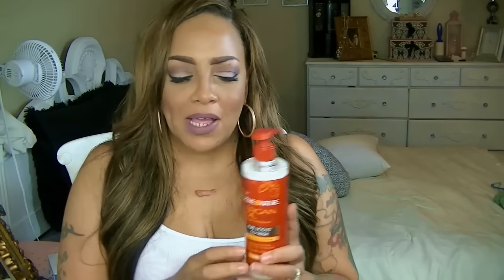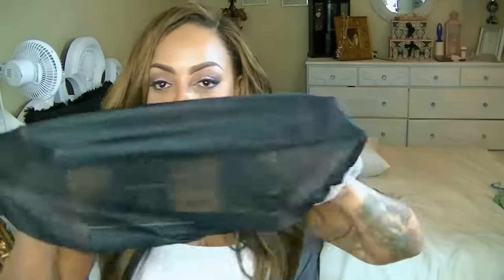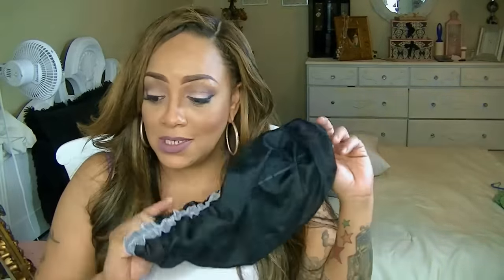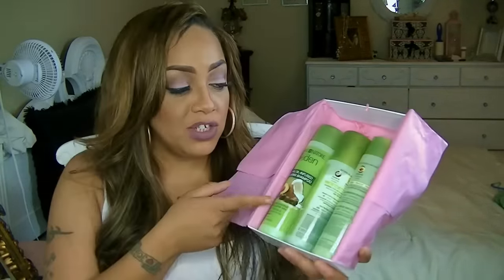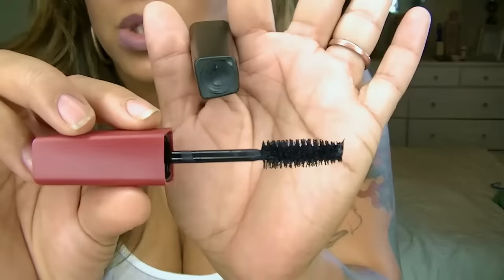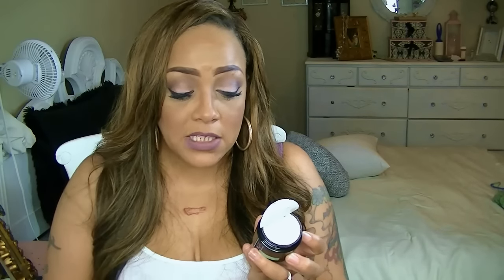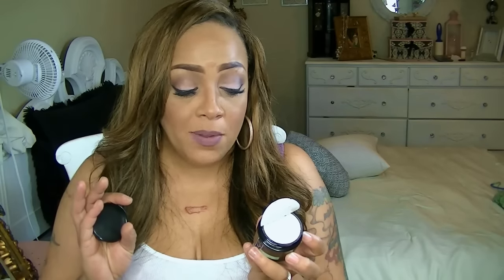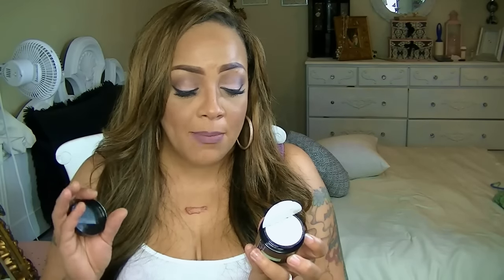MONTHLY FAVORITES FOR OCTOBER 2015